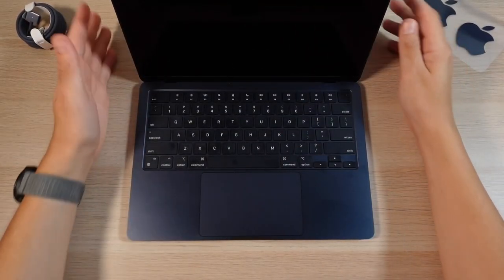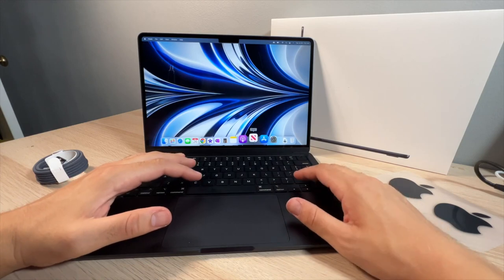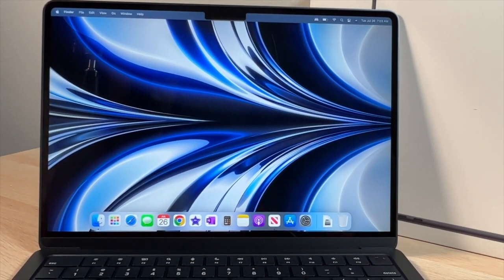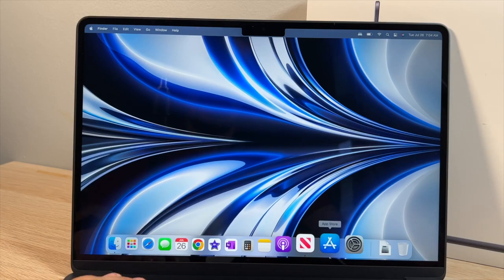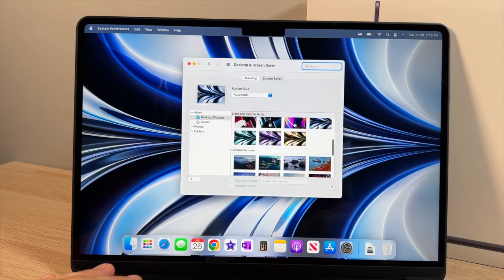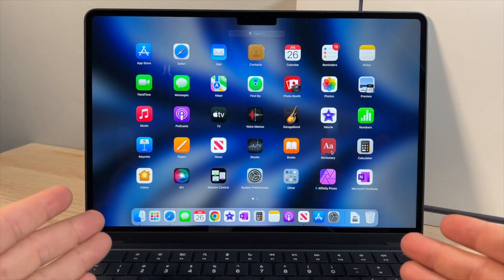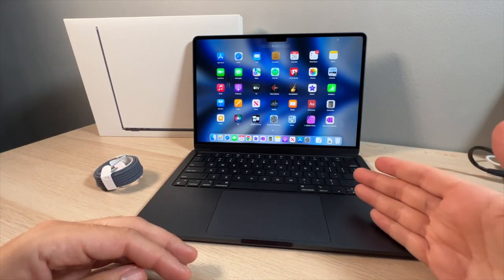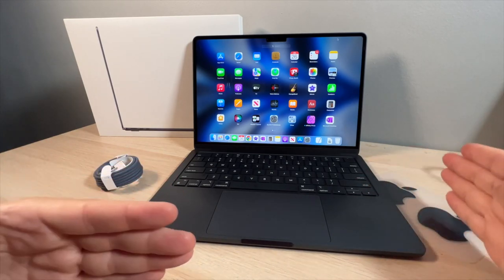Impression || MacBook Air M2 || Very Excellent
Thank you guys for watching the video! Drop a Like Oneplus  6t  Hands  On  Impressions  Pros  &  Cons!  Oneplus 6t hands on impressions pros    oneplus 6t   oneplus6t   oneplus 6t hindi   oneplus 6t pros   oneplus 6t cons   oneplus 6t launch event   oneplus 6t camera   oneplus 6t hindi review   onep...phonearena   phone arena   oneplus 6t hands-on: first impressions   oneplus   oneplus 6t hands-on   oneplus 6t hands on   oneplus 6t first looktrakintech   oneplus 6t hands-on first impressions   oneplus 6tquick review   oneplus 6t first impressions   oneplus 6t unboxing hindi   oneplus 6t r...do the math  oneplus 6t vs poco f1  poco f1 vs oneplus 6t  oneplus 6t vs poco f1 battery test  onepl...  trakin tech  do the math ads  do the math truth  do the math poco f1   onep...oppo rx17 pro  onepl...oneplus  6t  hands on  smartphone  oneplus 6t r...phonearena  oneplus 6t first lookoneplus 6t  oneplus 6t unboxing  oneplus 6t first look  oneplus 6t fingerprint scanner  oneplus 6t vs onep...tailosive  androidoneplus 6t  oneplus 6t review  oneplus 6t vs  oneplus review  1+6t  oneplus six t  budget smartphone  phones  android phones  oneplus 6t headphon...oneplus 6t  iphone xs max  oneplus 6t vs iphone xs max  oneplus 6t vs iphone xs  iphone xs  iphone xs max vs oneplus 6t  on...oneplus 6t  the speed ...oneplus  oneplus 6  oneplus 6 first impressions  oneplus 6 vs 6t  oneplus 6...  oppo rx17 pro review  rx17 pro  oppo rx17 pro camera  oppo rx17 pro camera review  rx17 pro review  rx17 pro camera  rx17 pro camera review  o...do the math  first look  overview  unboxing  screen  fingerprint  reader  fast  speedtrakintech  tech  technology  science  modern day  event  recap  1+6  fingerprint reader  the speed you nee...qbking77  qbking  android  your tech simplified  review  tech specs  tim schofield  mkbhd
Our all slideshow belong to us. All Photos are taken from Google Image search by using advanced image search option & Reuse Tool.